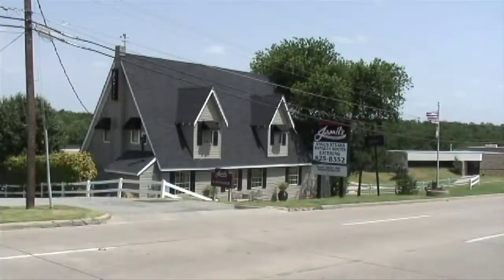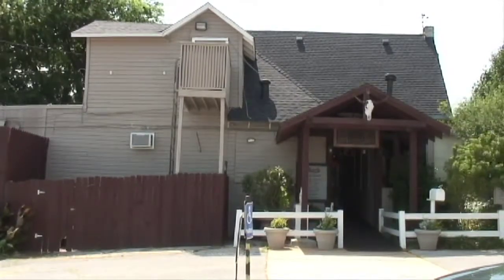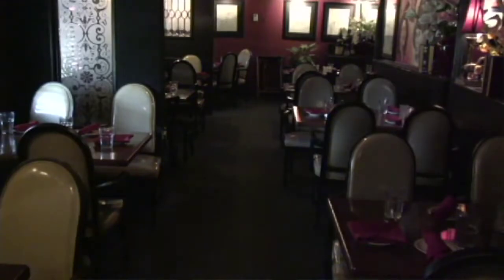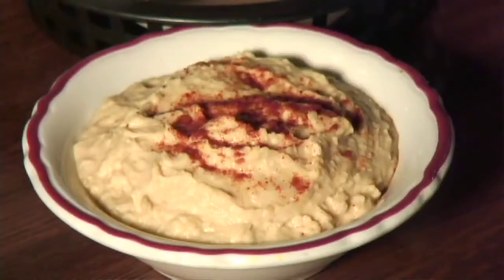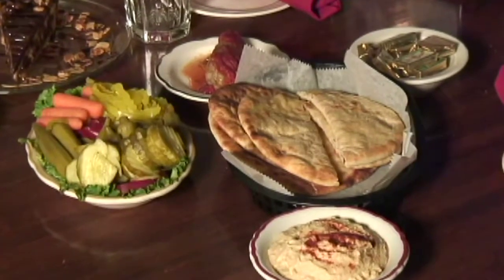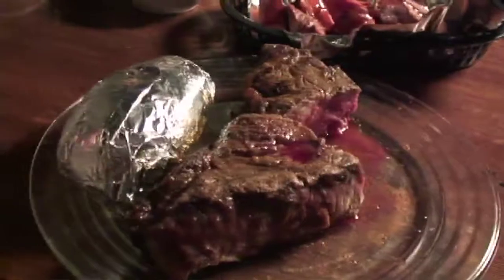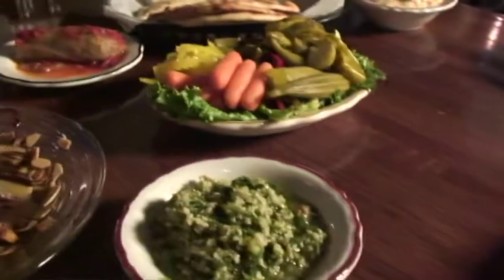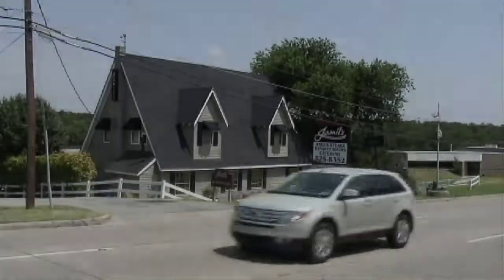Jamil's Steak House (2011-06-28)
Jamil's Steak House incorporates Lebanese appitizers into their famous steak dinners.